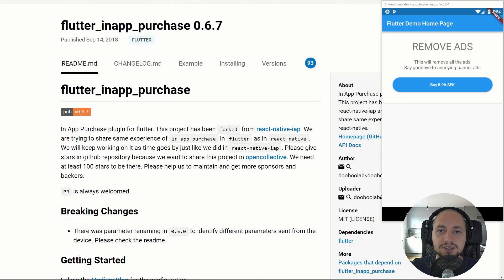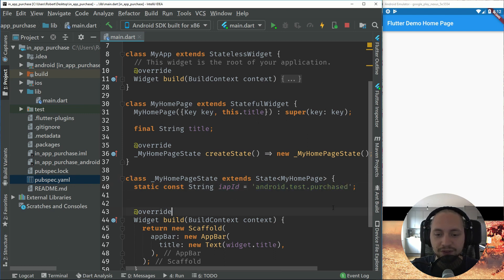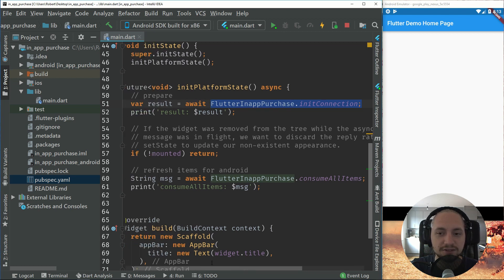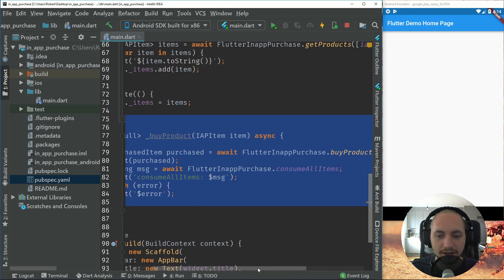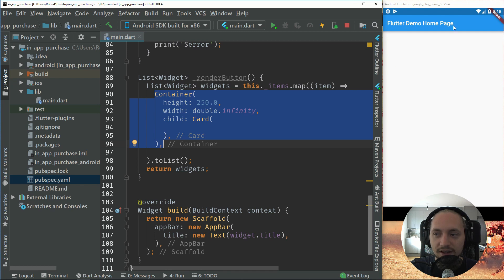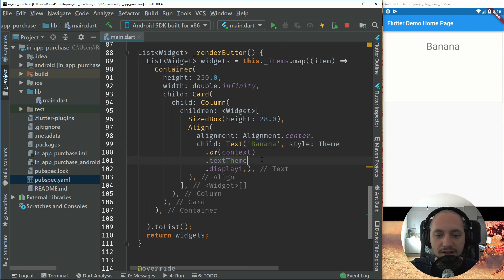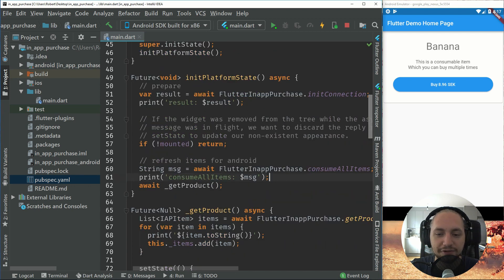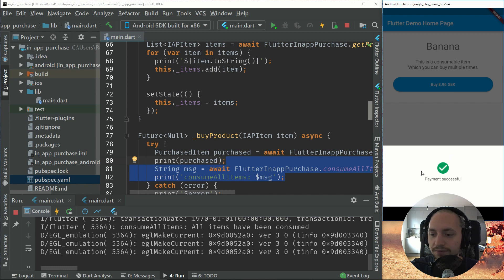Flutter: In App Purchase | Consumable Product